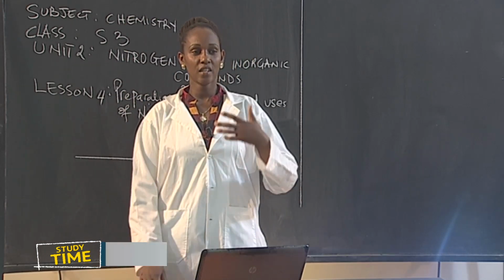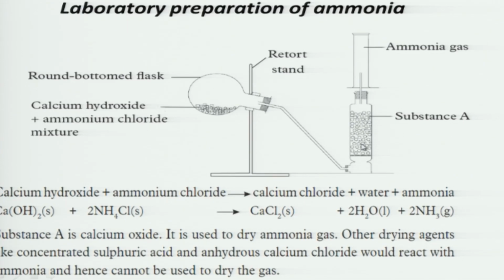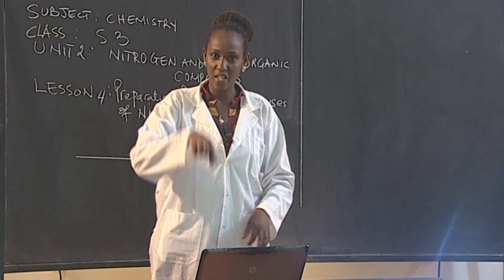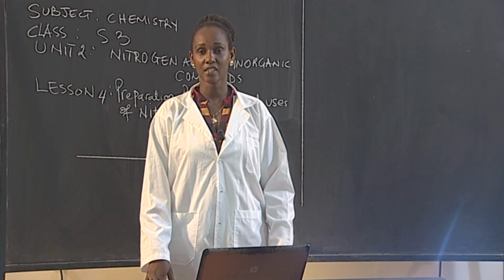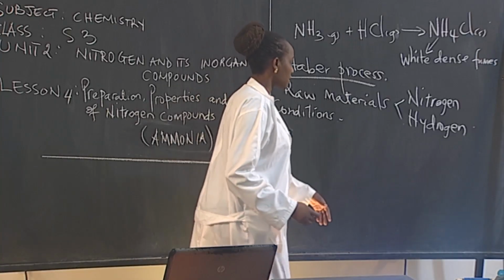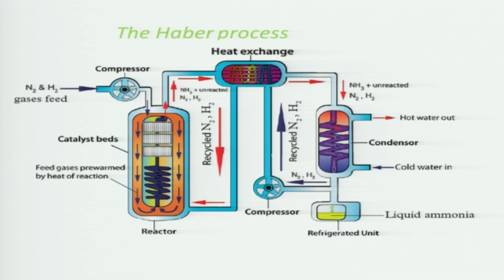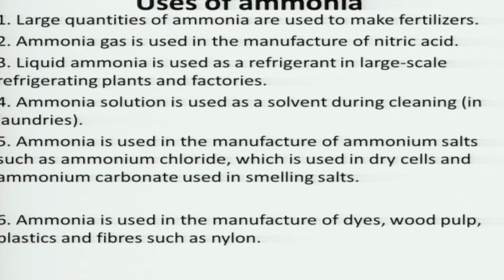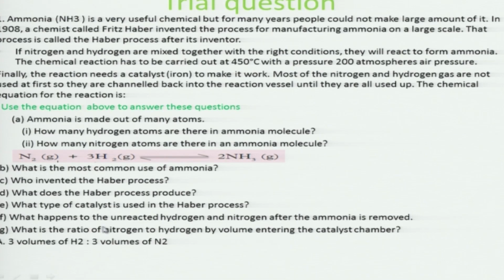222SUBJECT;CHEMISTRY,CLASS ;S3,UNIT2;NITROGEN AND ITSINORGANIC COMPOUNDS;PREPARATION PROPERTIES AND